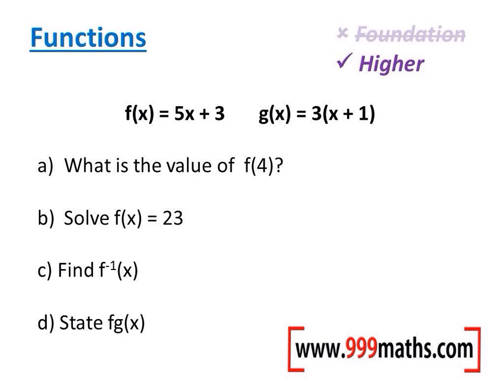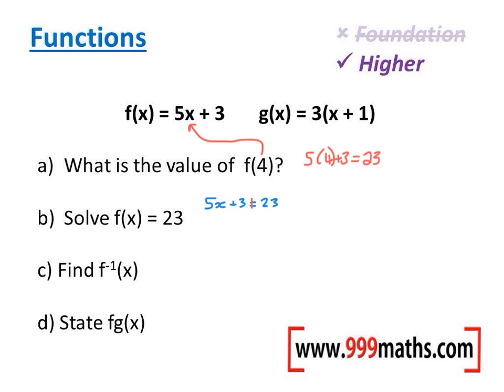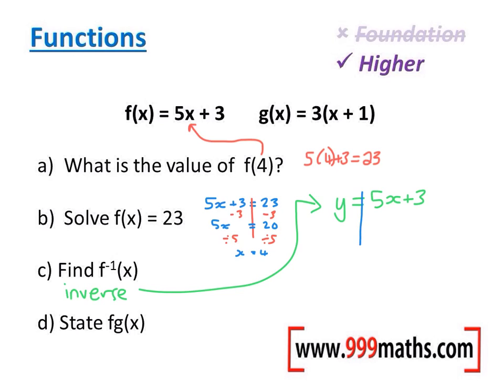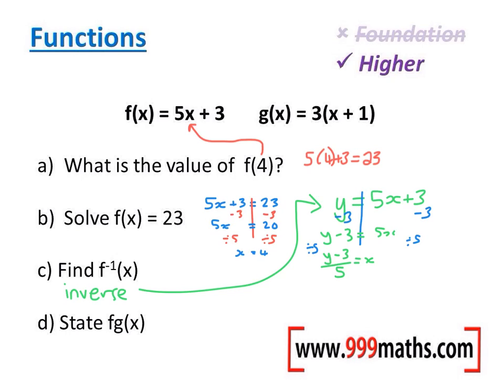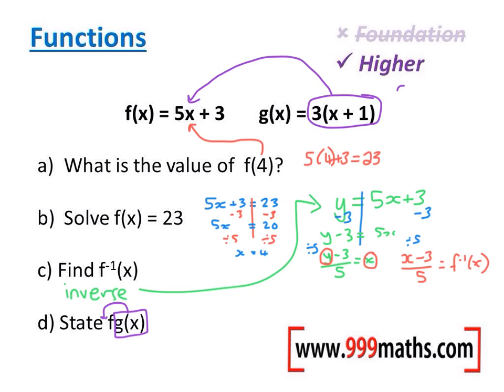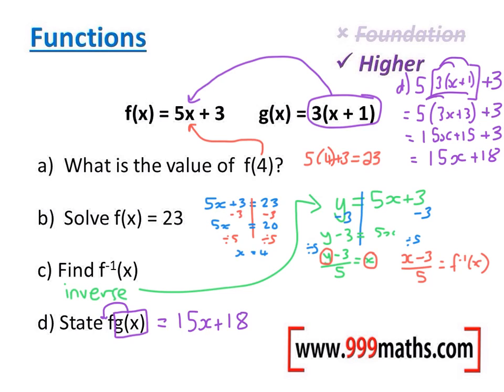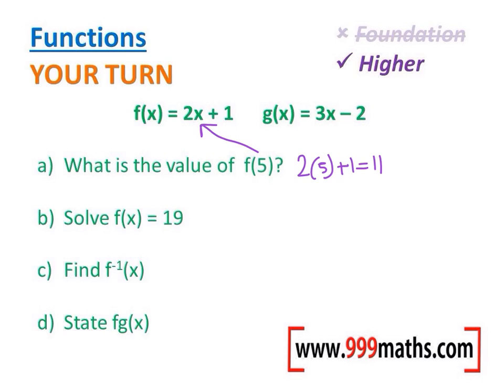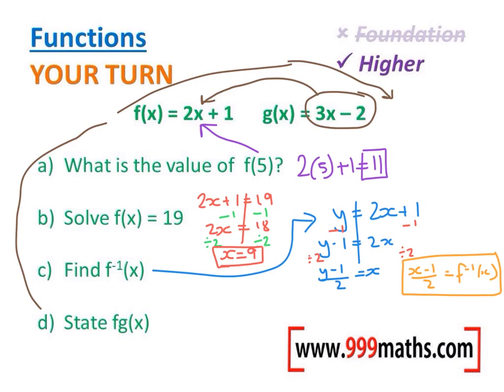Function Notation (new GCSE Maths)